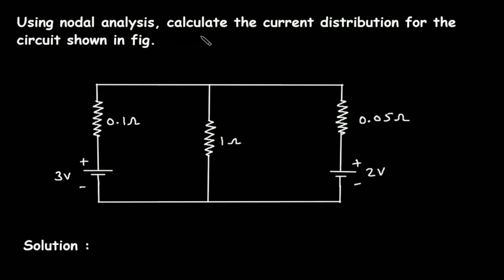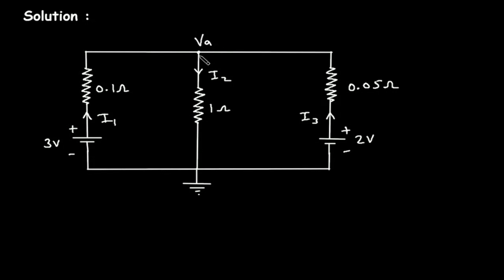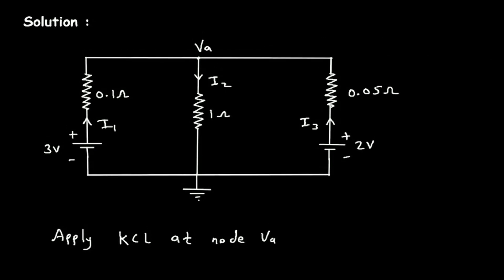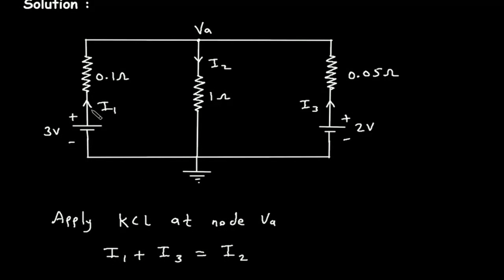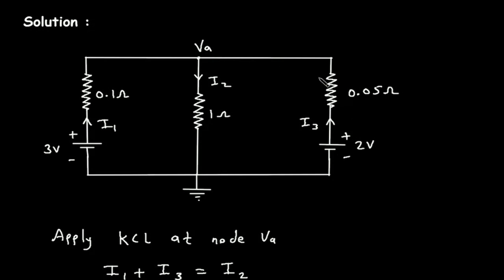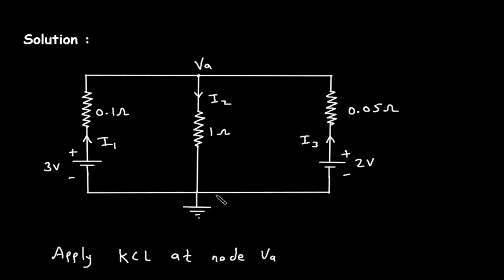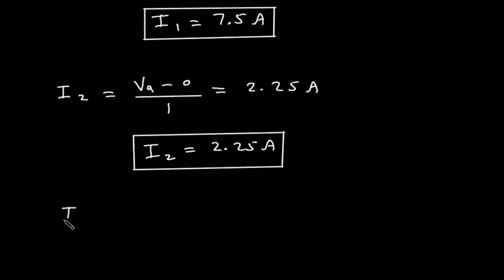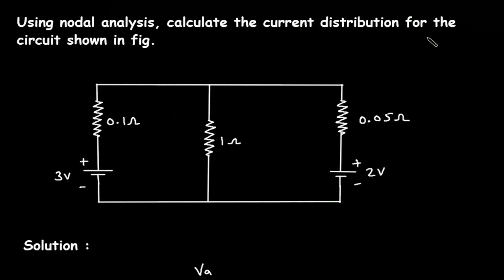Network Theory: Nodal Analysis | Electrical Engineering